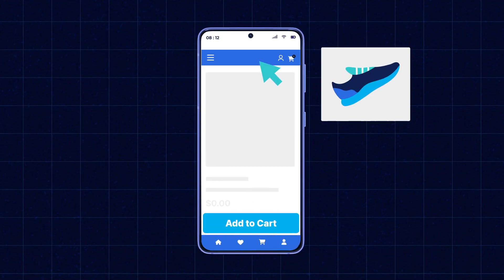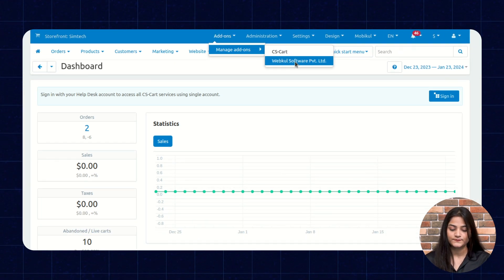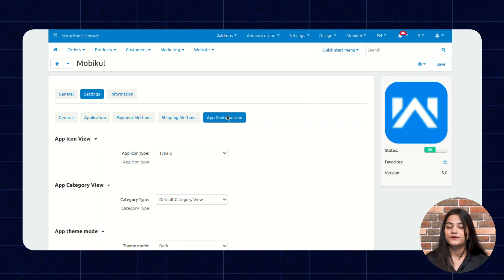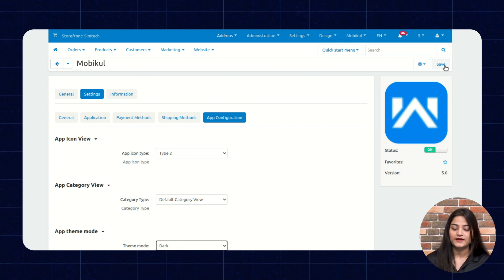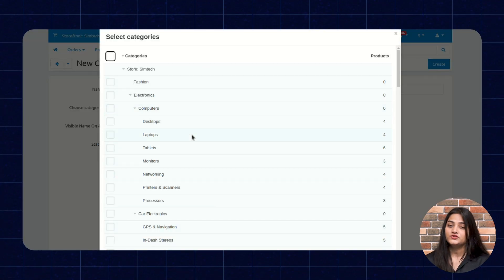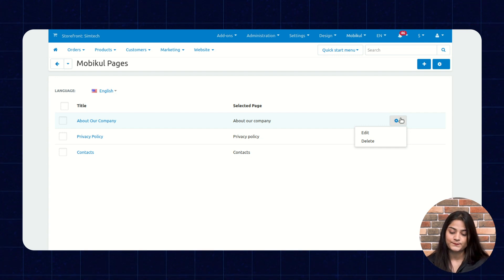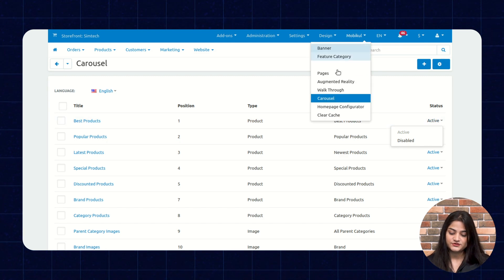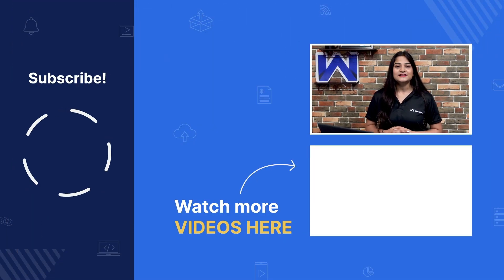CS-Cart Mobile App | Backend Configuration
CS-Cart Mobile App | Backend Configuration - In this video, we'll show you how to configure the backend settings of the app to get your online store running smoothly.

You can also customize the features, menus, themes and many more according to your requirements.

By the end of this video, you'll clearly understand how to set up your CS-Cart Mobile App backend. So, let's get started!

We hope you found this video helpful in understanding the backend configuration process.

2. Raise a Ticket via our HelpDesk system

Timestamps
0:00 - Intro
1:34 - Backend Panel
3:28 - App Configuration
4:35 - Manage Banner and Feature Category
7:04 - Manage Notification, Pages and create AR Product
8:42 - Create a Walkthrough and Carousel
9:34 - Configure the Homepage
10:36 - Outro